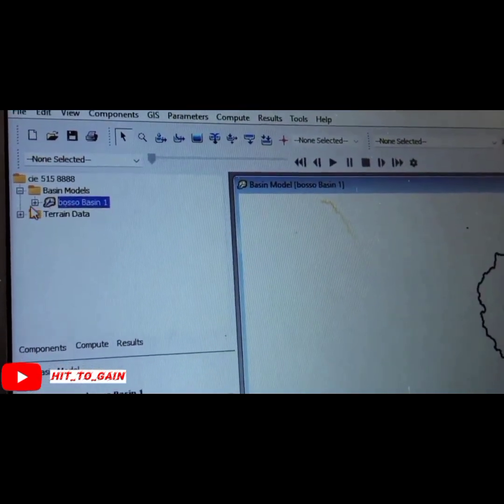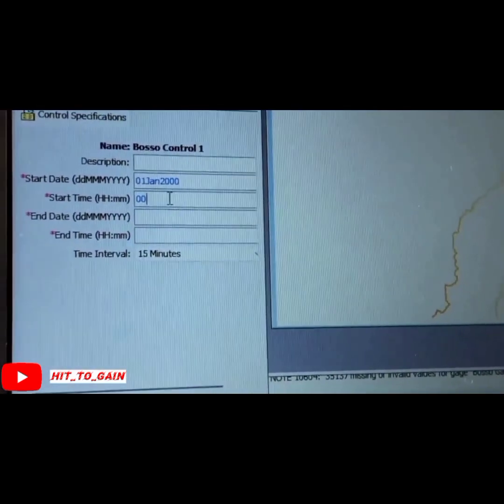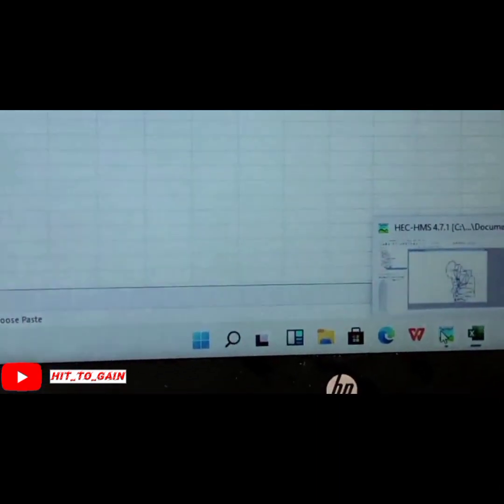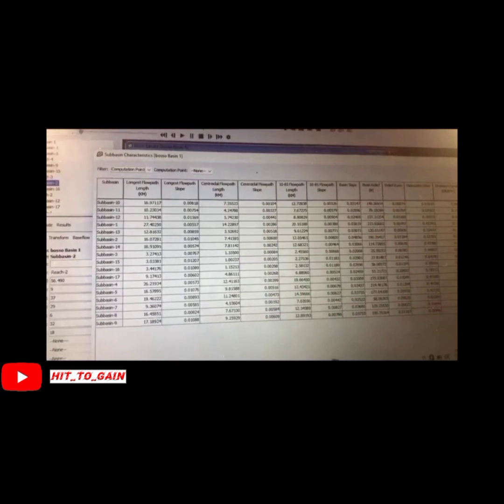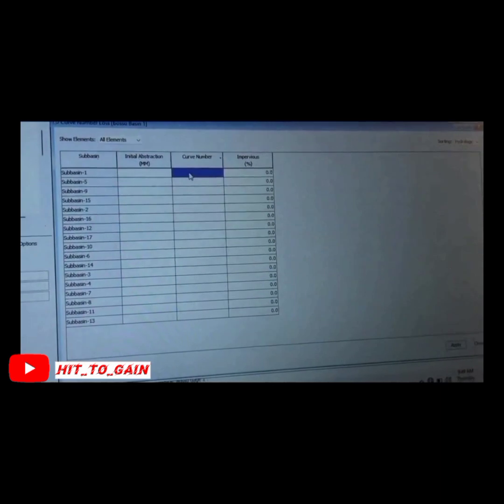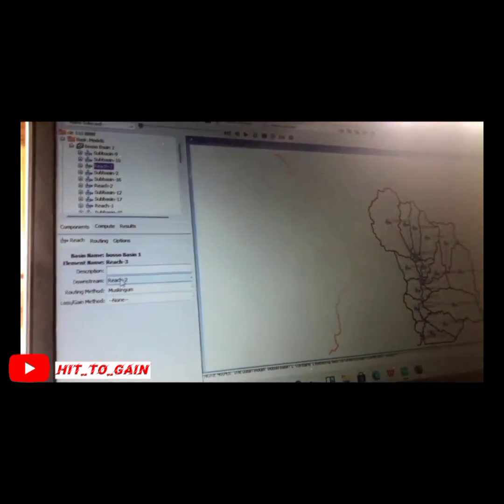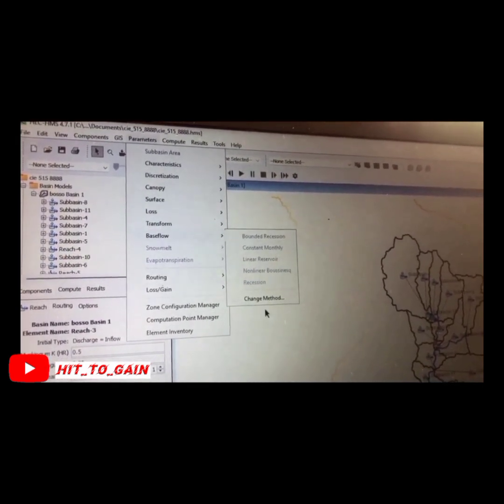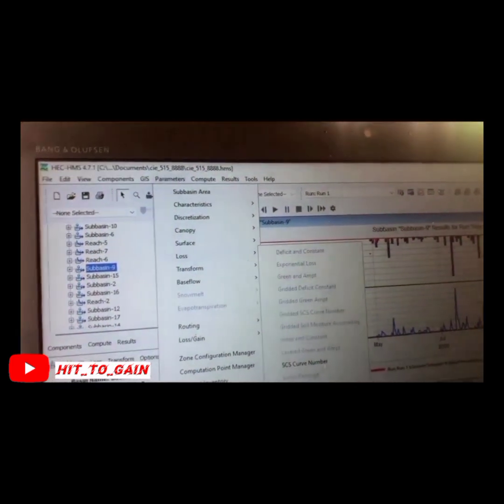Master the art of Hydrologic modeling using HEC-HMS with expert guidance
part 2